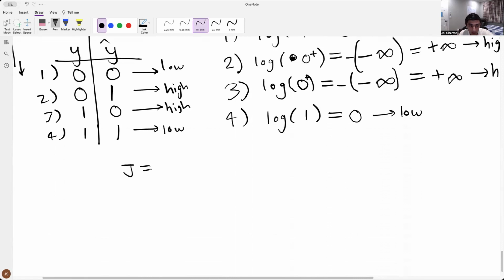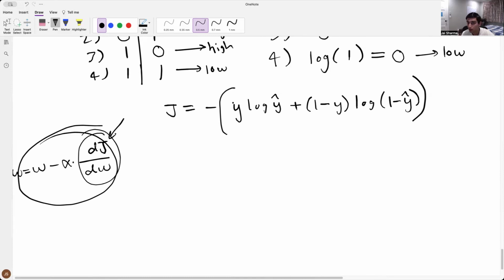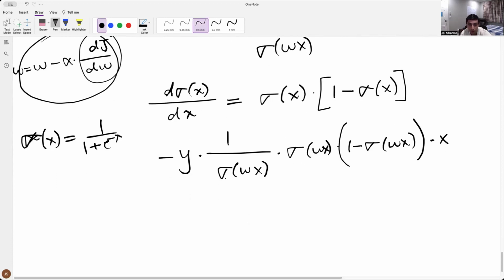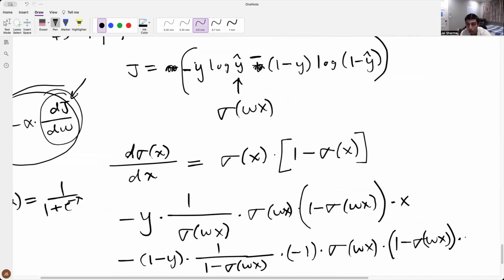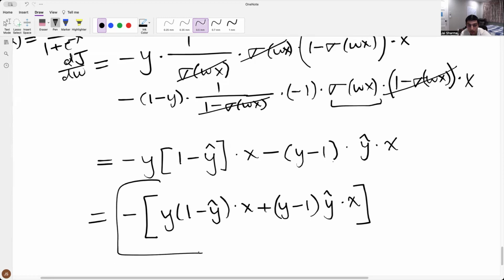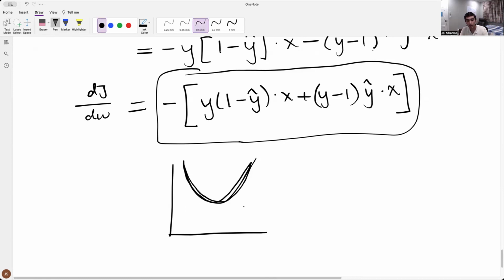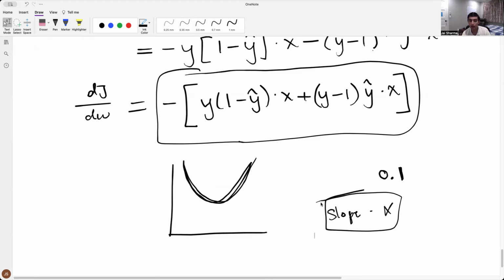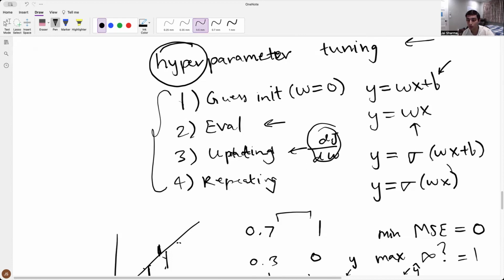Parameter Update Derivation for Logistic Regression